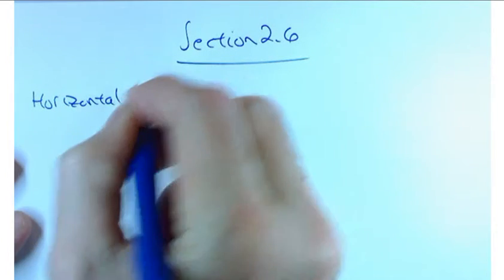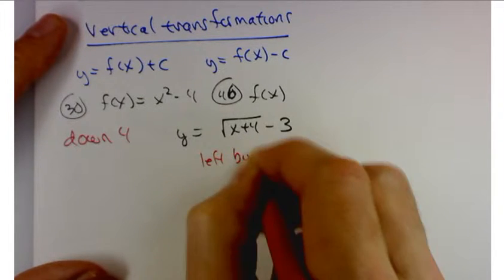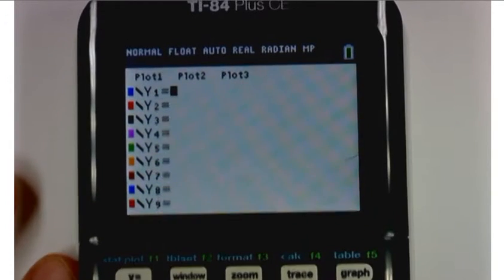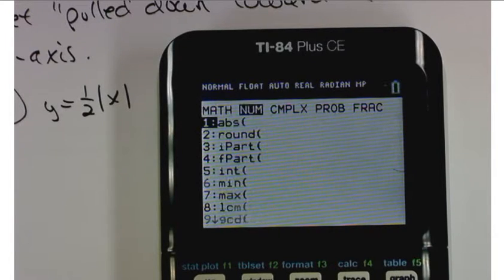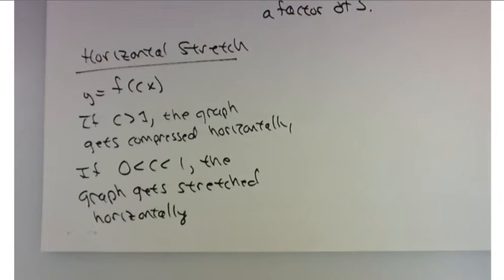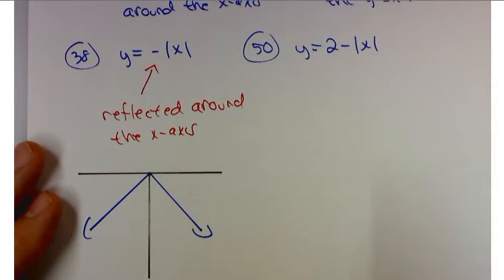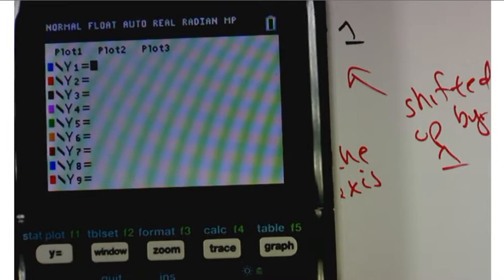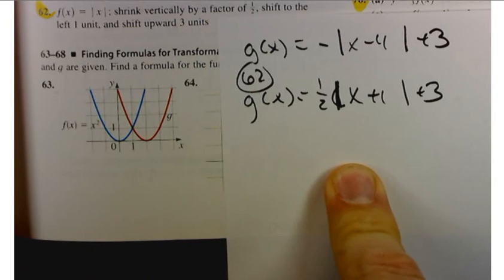Mat 1540 Section 2.6 Function Transformation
Transformations of functions, left, right, up, down, shrink, stretch